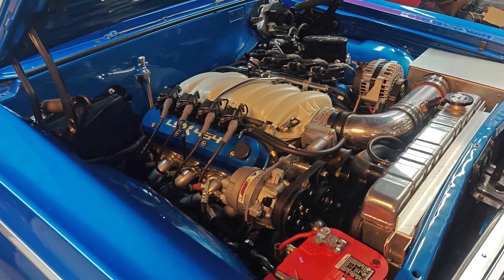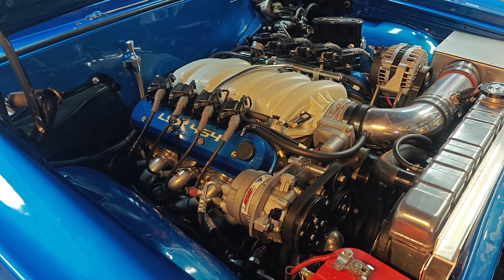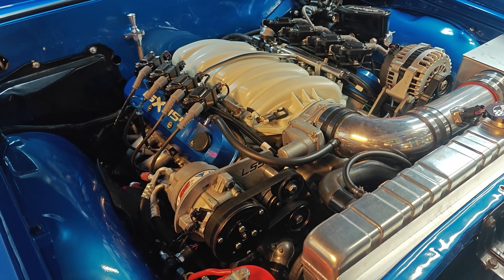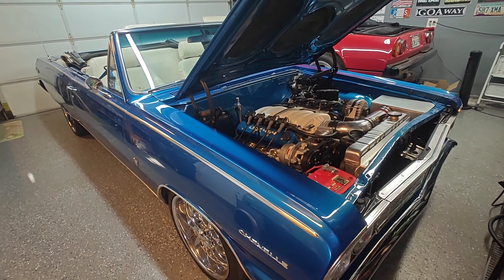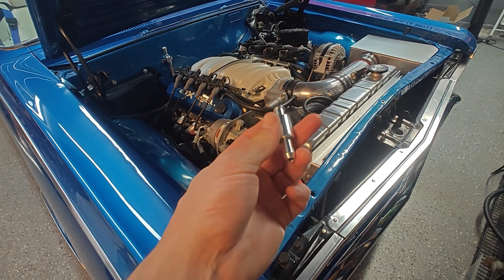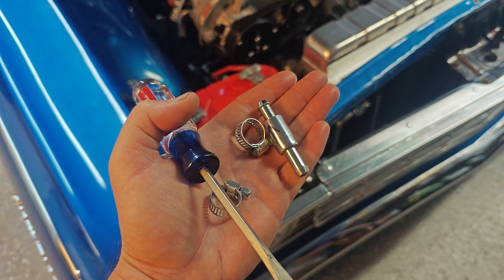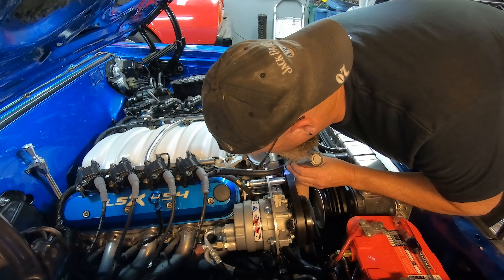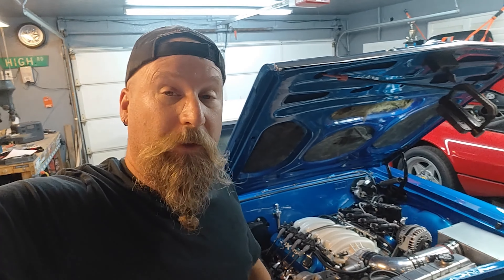LSX-454 Oil Consumption issues / PCV Valve System not right?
When I bought this car, it was incomplete, was poorly executed and had to be gone through. One of the issues I have had since day one was the PCV system, or Positive Crankcase Ventilation system was non-existent. I found many different set up, I randomly picked one, but it's never been correct. One of the biggest issues I have had is I use A LOT of oil. Where is it going? Why? Today, I hope to fix that. If you have any ideas or think I have set this up wrong, please leave a comment in the comments section.

I regularly post off the cuff, raw behind the scenes videos for members only, plus early released videos.